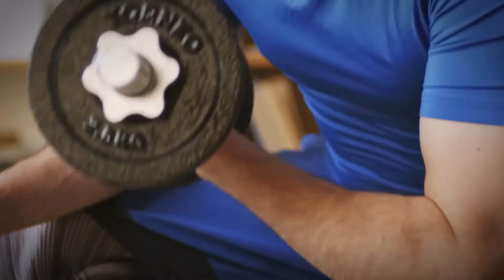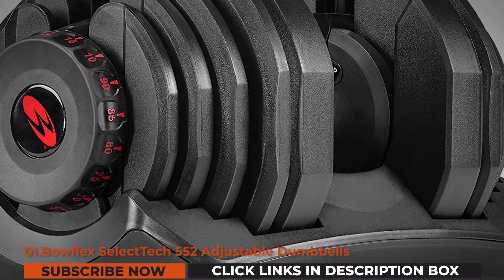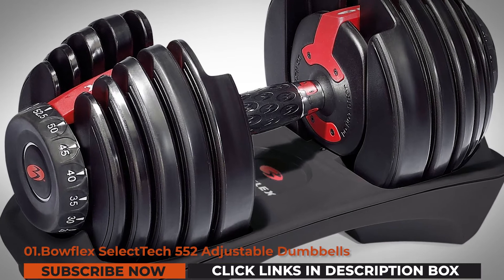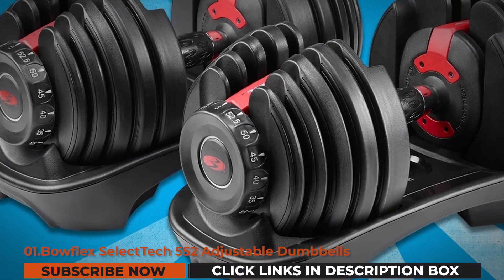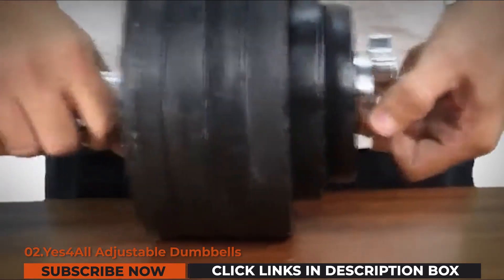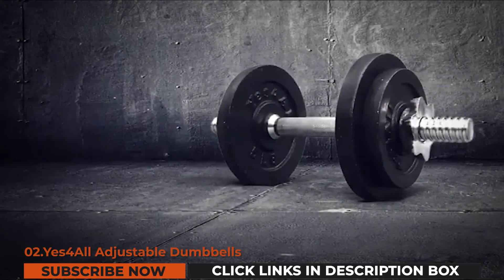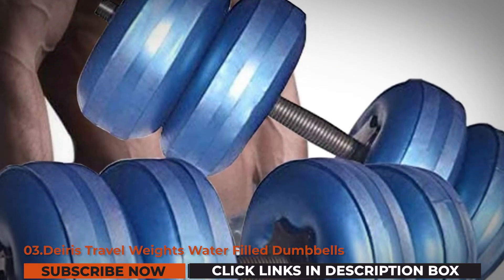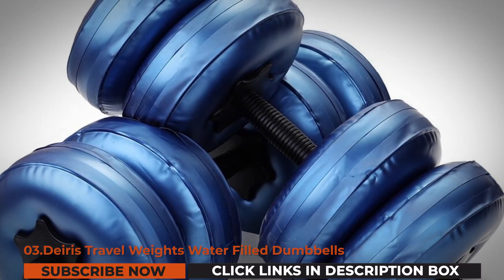✅Adjustable Dumbbell: Best Adjustable Dumbbells 2021 (Buying Guide)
⏬ Check the updated price ⏬
✅ 01.Bowflex SelectTech 552 Adjustable Dumbbells
✅ 02.Yes4All Adjustable Dumbbells
✅ 03.Deiris Travel Weights Water Filled Dumbbells